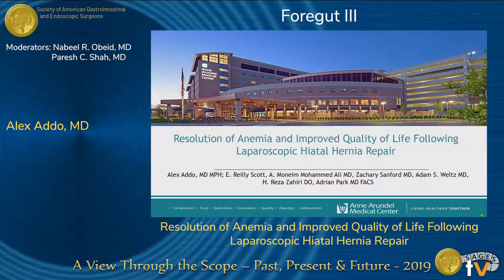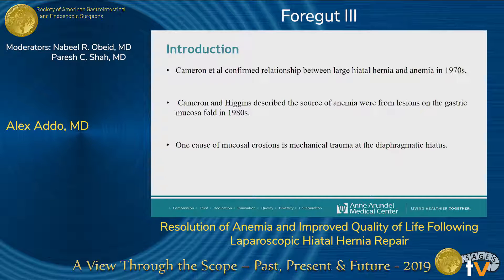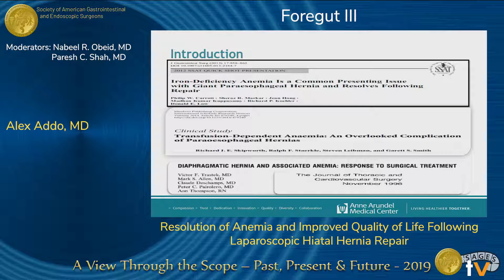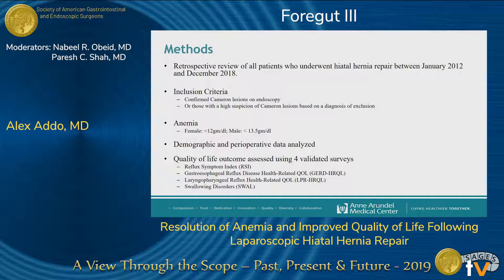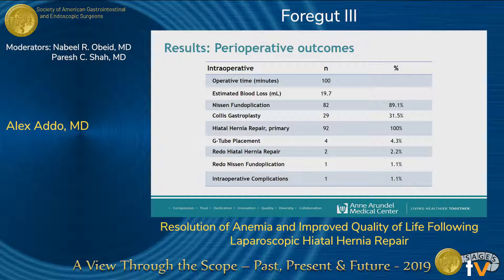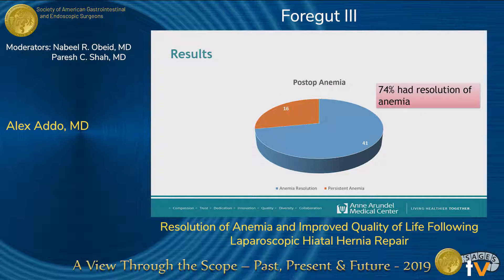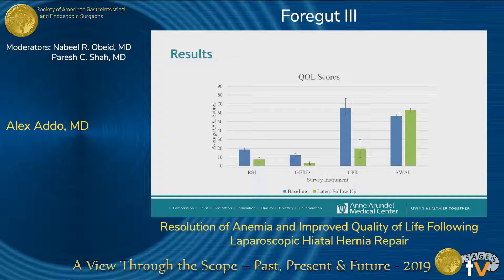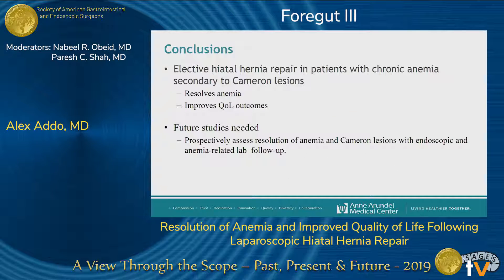Resolution of Anemia and Improved Quality of Life Following Laparoscopic Hiatal Hernia Repair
Presented by Alex Addo at the "SS17: Foregut III" session during the SAGES 2019 Annual Meeting in Baltimore, MD on Thursday, April 4, 2019. This was a peer-reviewed presentation, program number S086